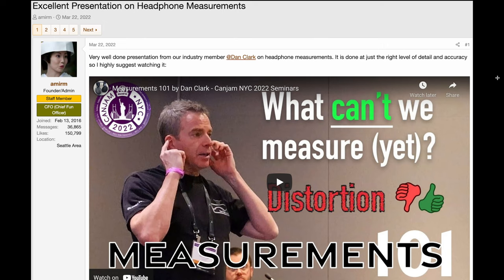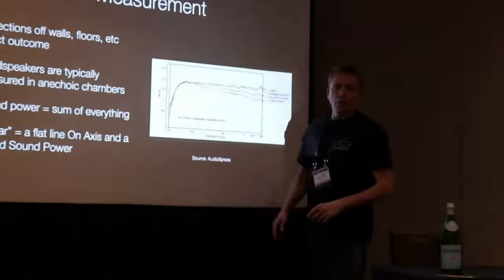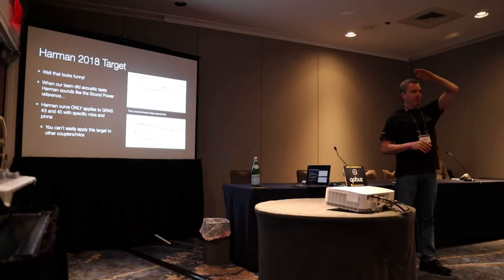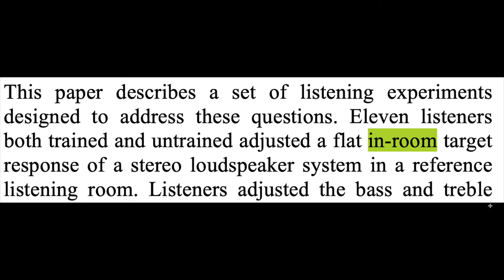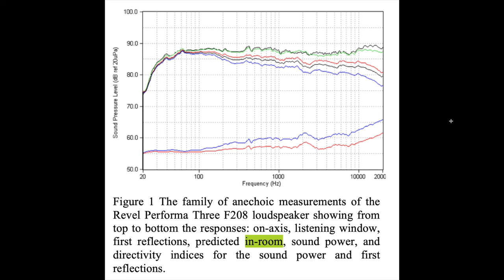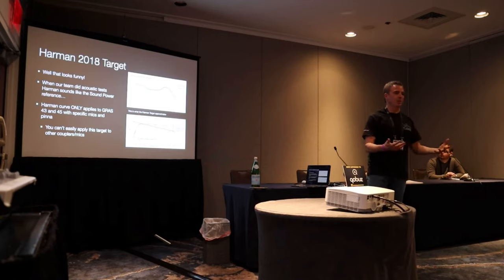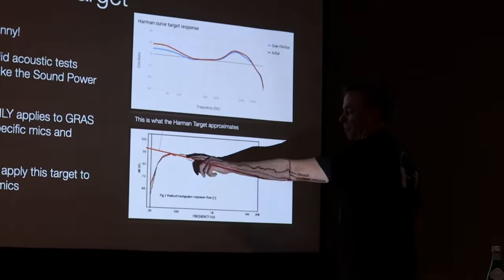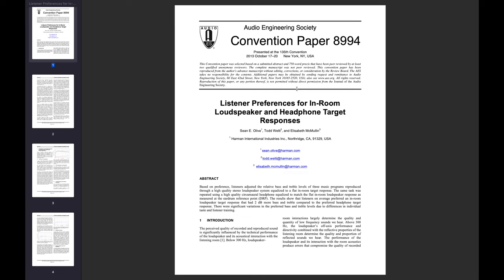DAN CLARK EXPOSED (DO NOT TRUST!)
Dan Clark has officially been exposed for having no idea what he is talking about. Please stop treating him like a god, ASR minions.